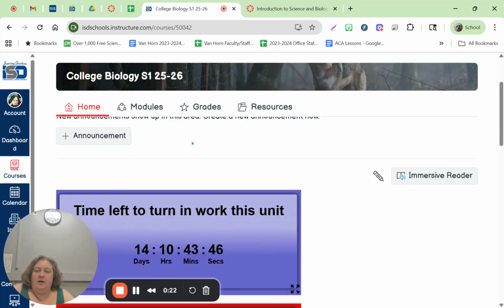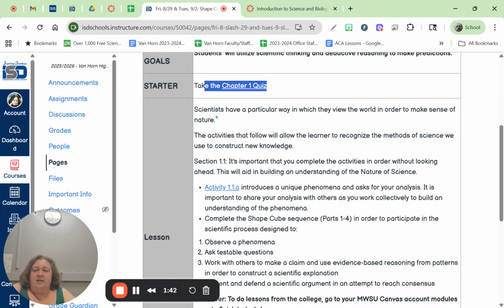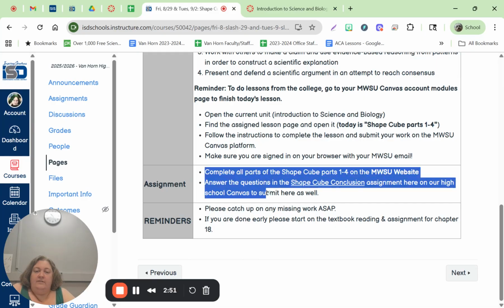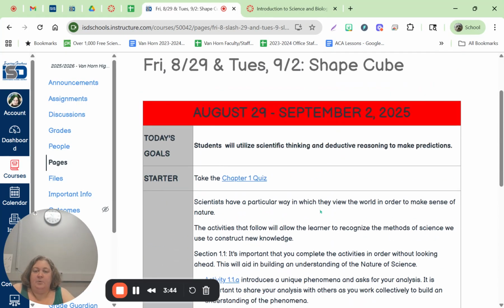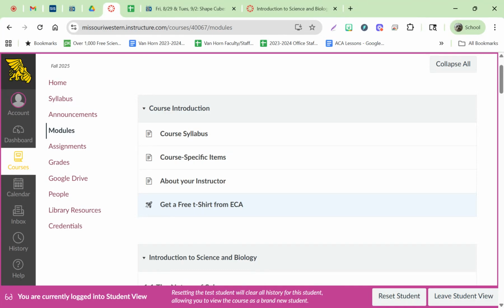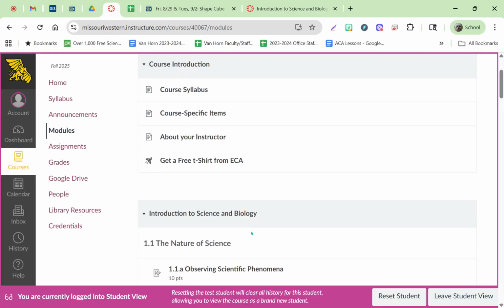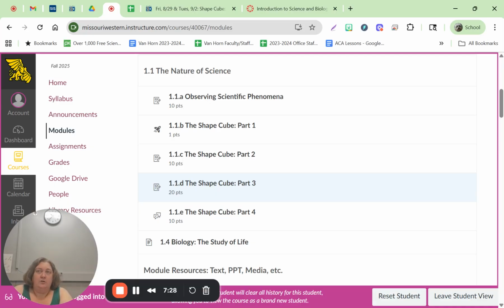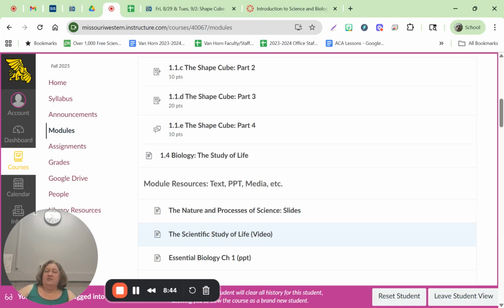Welcome to College Biology at Van Horn High School! 📚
A quick introduction to how to navigate through our two Canvas platforms. We will be using both the high school and the college Canvas accounts throughout the year.